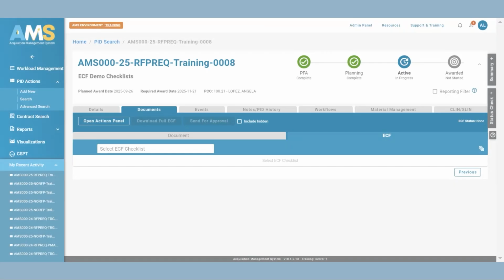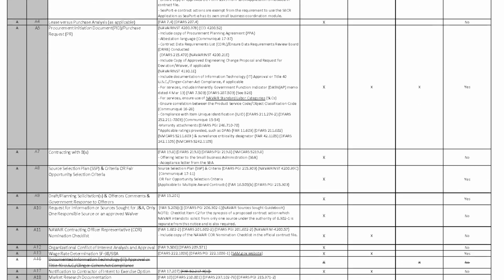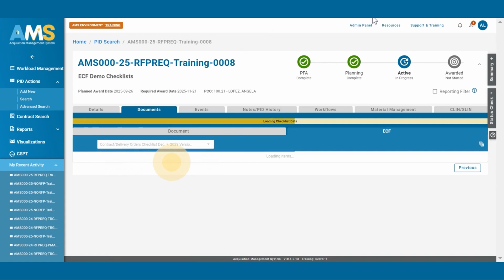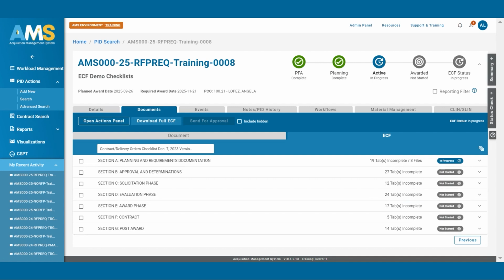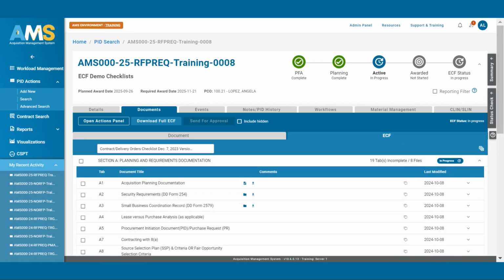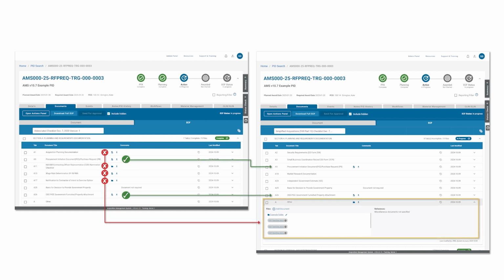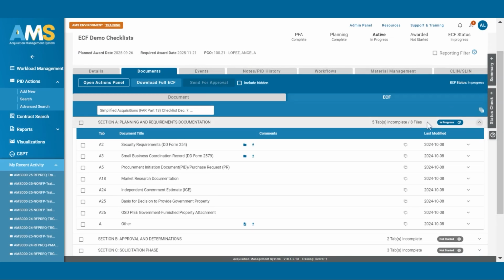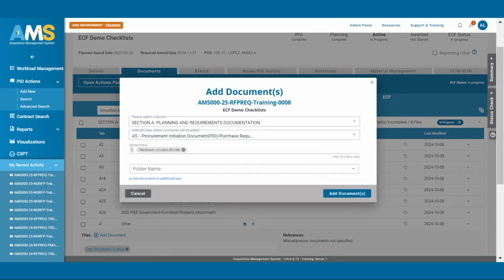PMT Lessons: Working with Electronic Contract File Checklists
This video describes the features of checklists within the Electronic Contract File and how PMT users can apply them in their work.